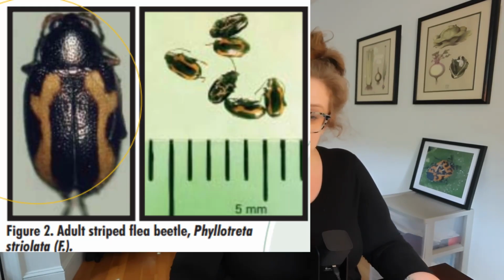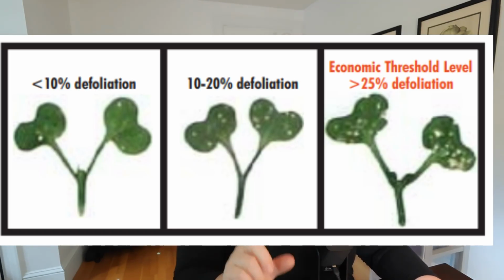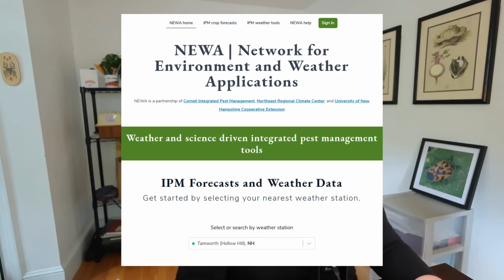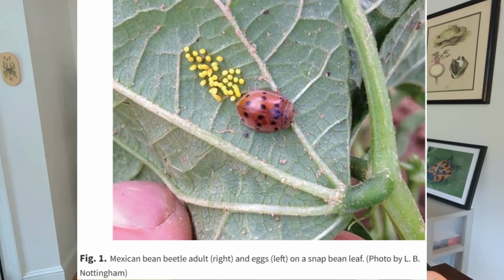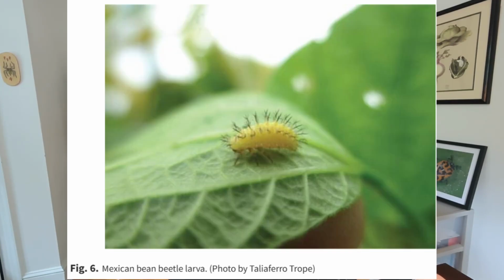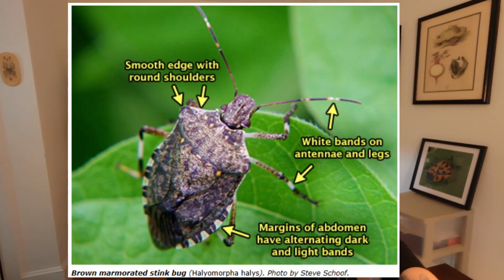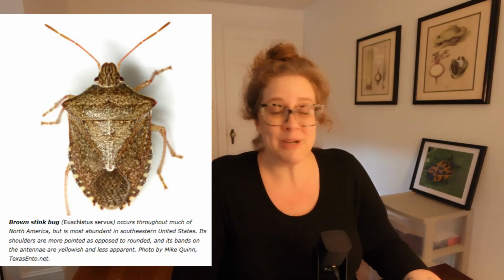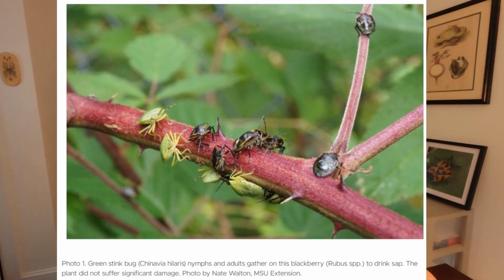Predicting risk for common garden vegetable pests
By special request! Here is a data-driven approach to predicting when to scout and when to take action for managing four common garden pests.

00:00 Introduction to pest severity
05:30 Flea Beetles attacking brassicas
11:50 Mexican bean beetle attacking beans
15:55 Squash bug attacking squash
19:50 Stink bugs

Find more information and more photos by visiting these extension resources